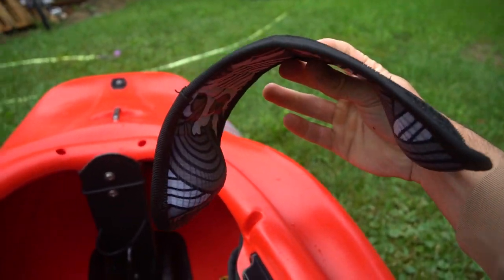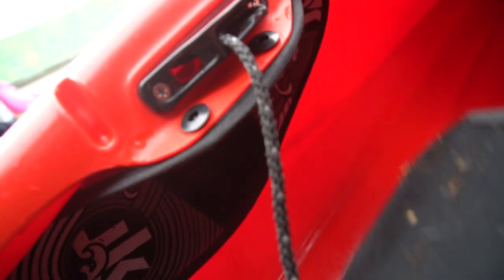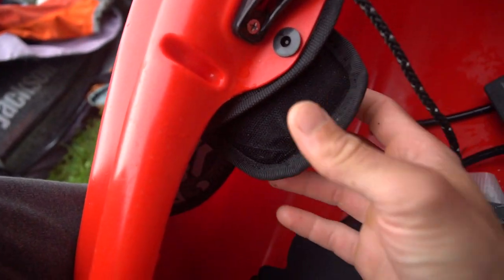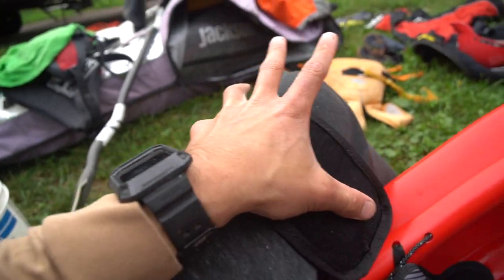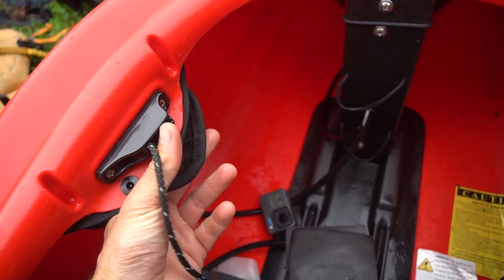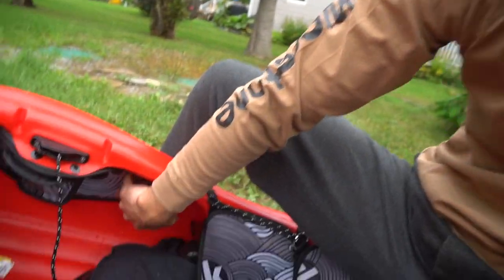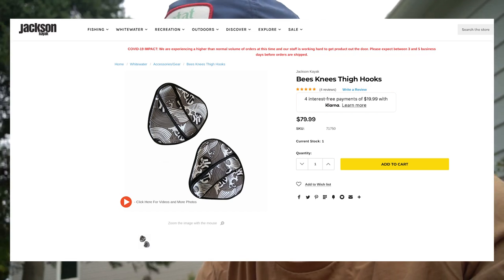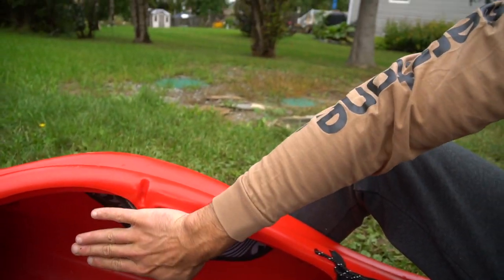Jackson Kayak Bees Knees Walkthrough. The outfitting upgrade I didn't know I needed!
An outfitting upgrade I did not know I needed! Bees knees are easy to adjust, solid and gove way better connectivity to your boat. And you can retrofit them to almost any kayak regardless of make.  Epic!